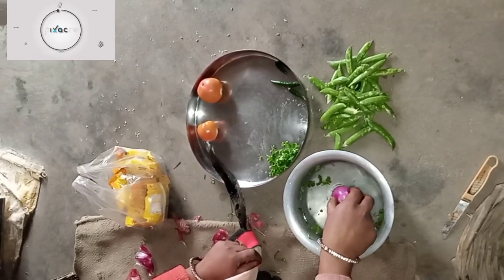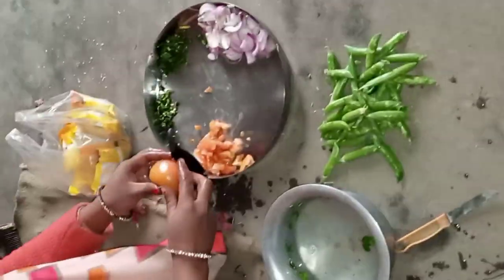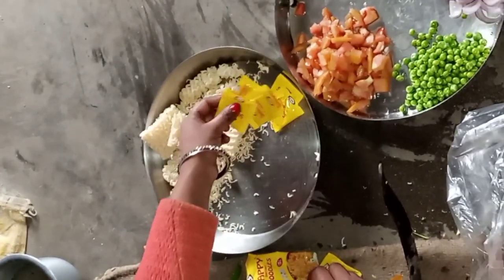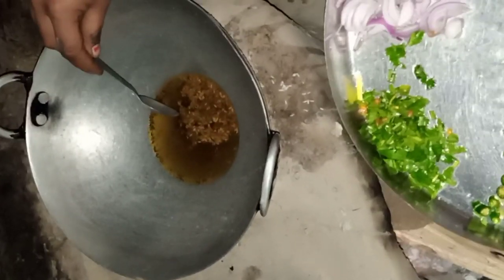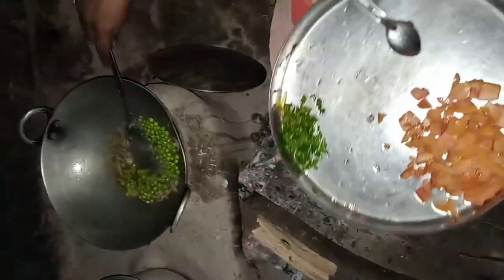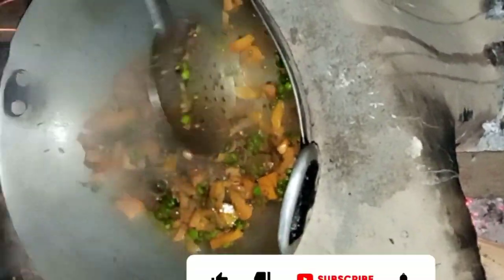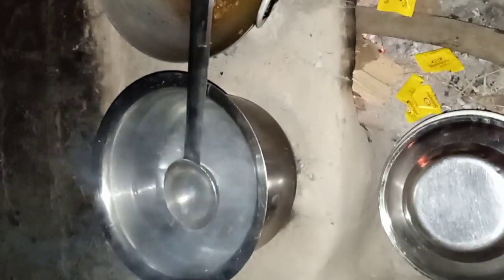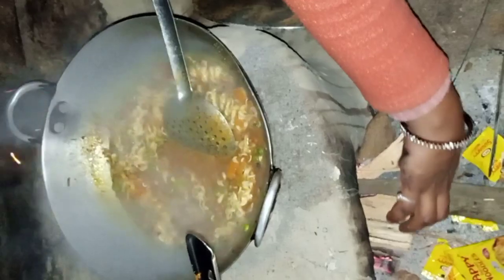मैगी बहोत स्वादिष्ट बनाना बतायेंगे||my family vlog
मैगी बहोत स्वादिष्ट बनाना बतायेंगे